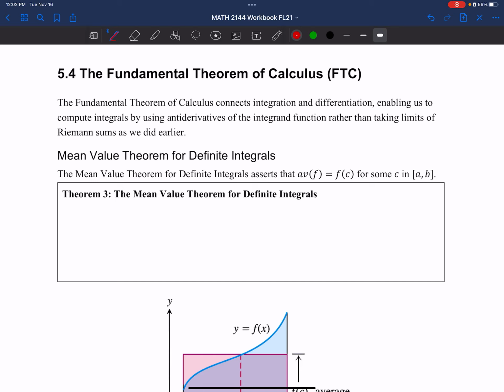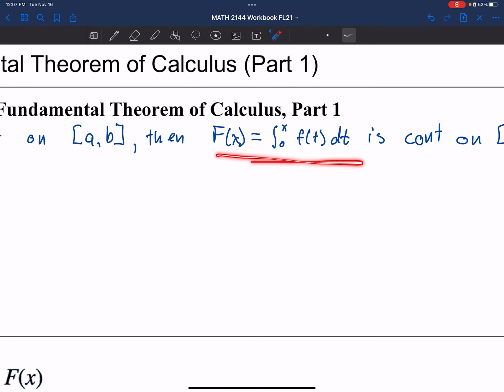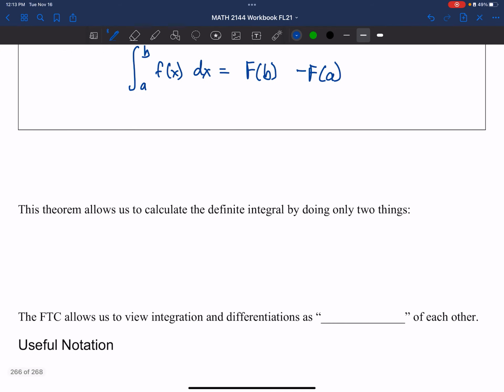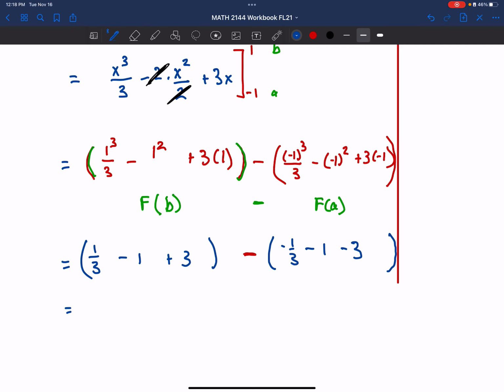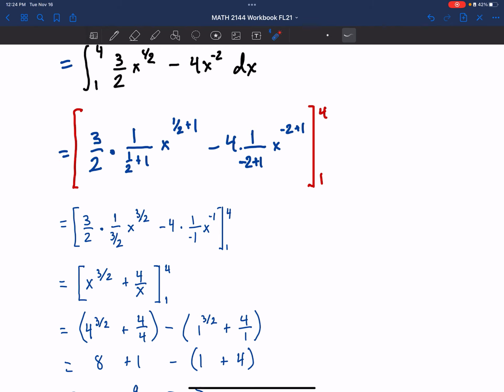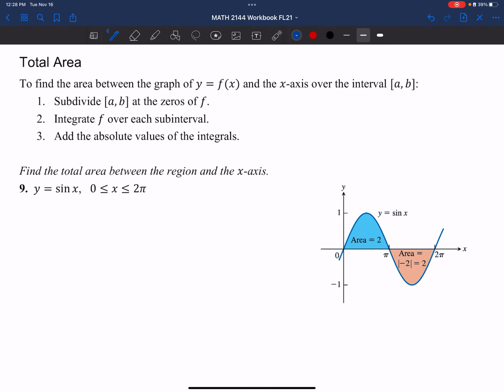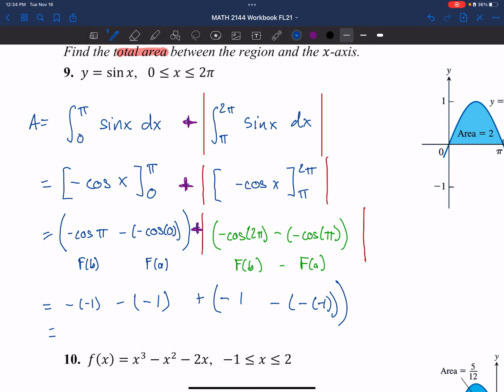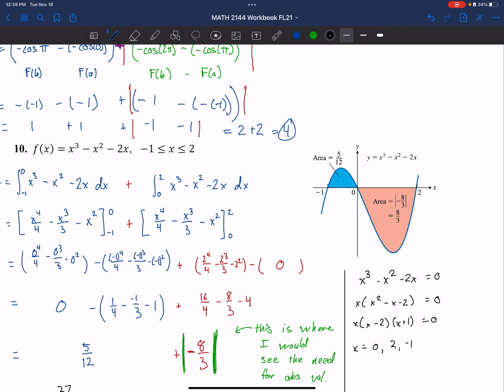5.4 The Fundamental Theorem of Calculus